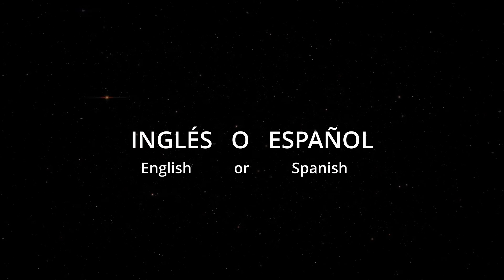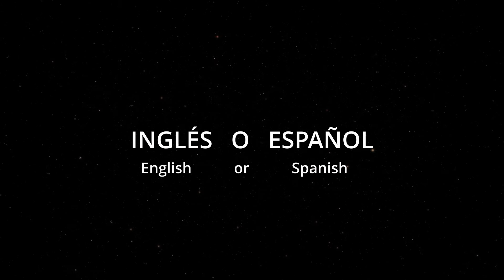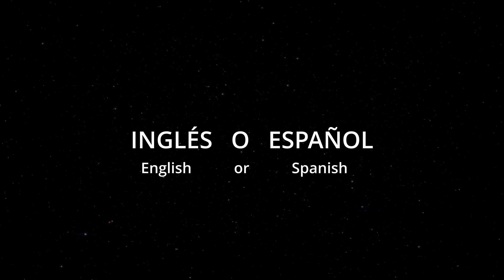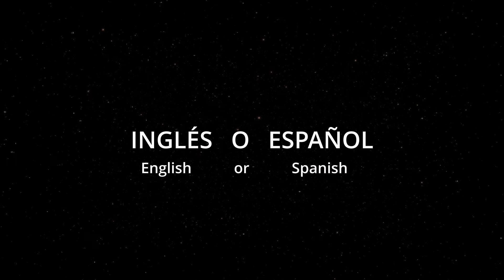How To Say (English or Spanish) In Spanish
How to say English or Spanish in spanish. This is a three word phrase. It is word for word.

Are you ready to start speaking Spanish? We specialize in providing high-quality content for new Spanish learners. Our goal is to make learning Spanish easy and fun for everyone, so we've designed these videos to help you improve your Spanish skills and achieve your language learning goals.. With clear explanations and helpful examples, you'll be speaking Spanish in no time.

In addition to providing helpful content, we want to connect with you on a deeper level.

We upload videos daily to provide you with the best learning experience.

Use these links when buying on Amazon to also help support us. It doesn’t cost you anything extra.

Spanish for dummies

Rosetta Stone

English to spanish dictionary

English to spanish translator